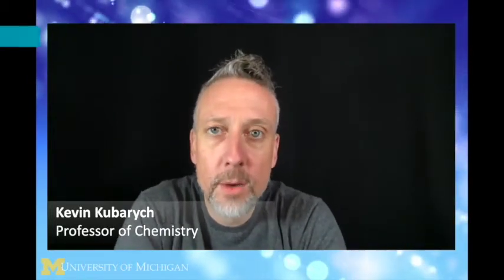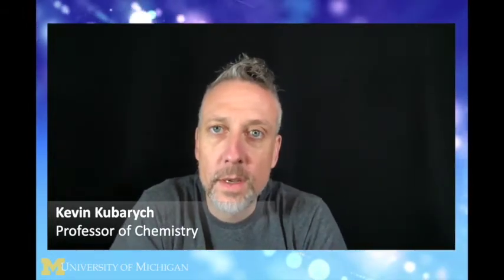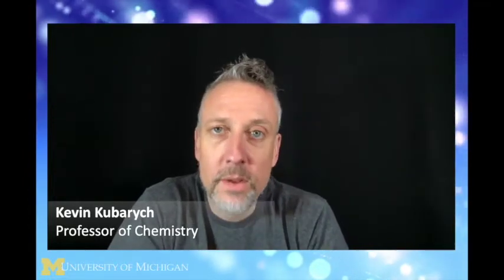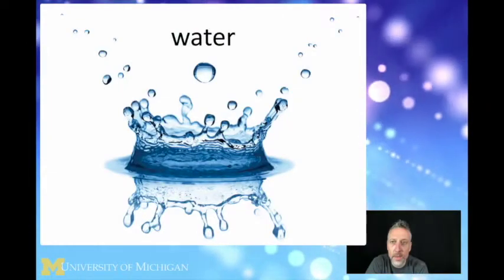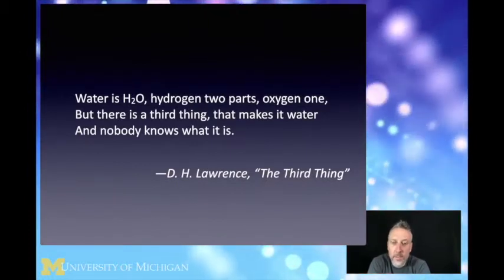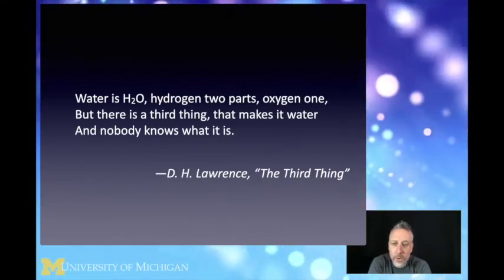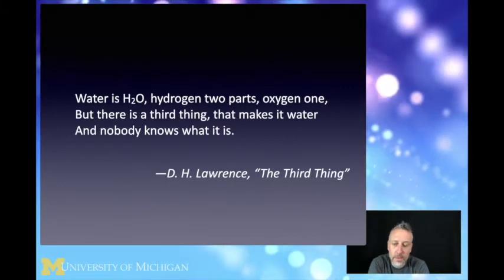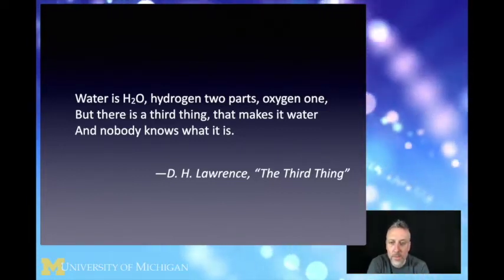Chem 453 LS 091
Chem 453, Fall 2020
University of Michigan
Lecture Segment 091 (Group 13)

Topic: Water